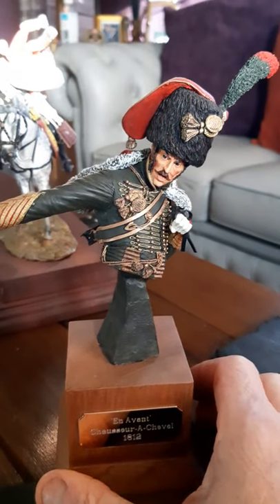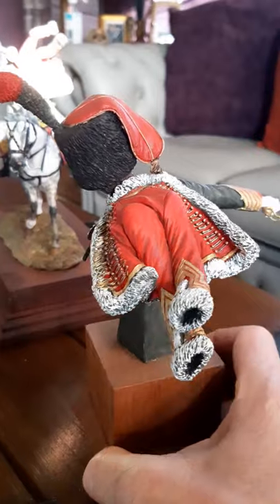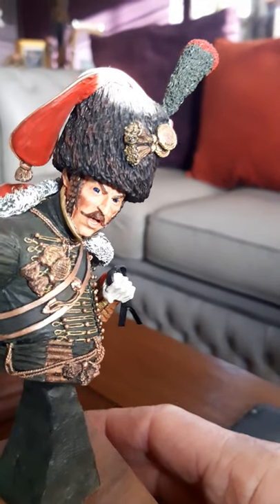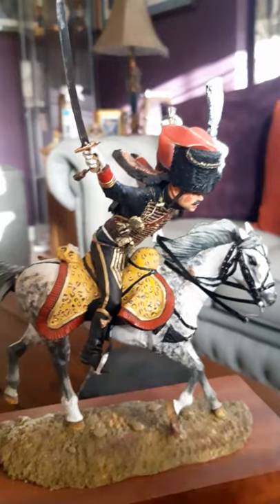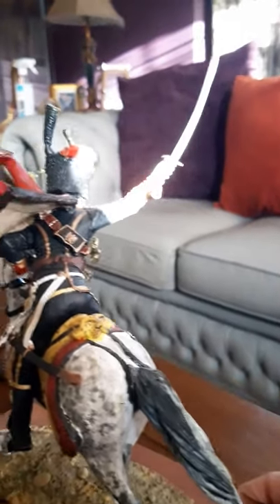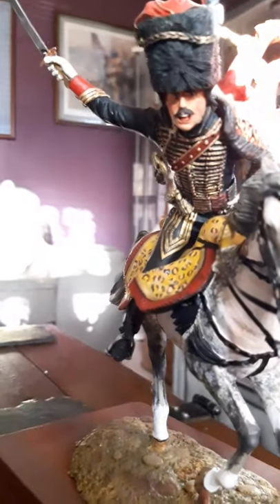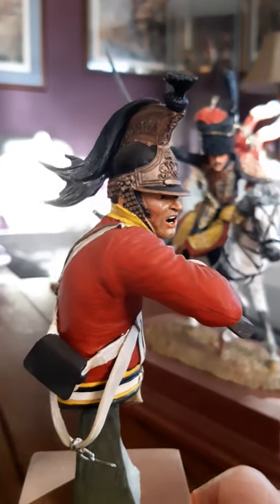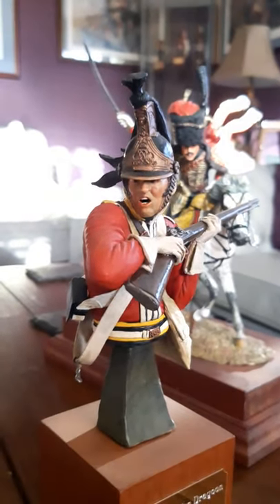Napoleonic Military Busts by Phil